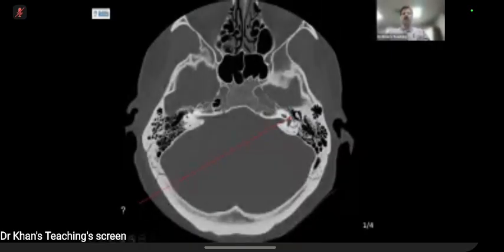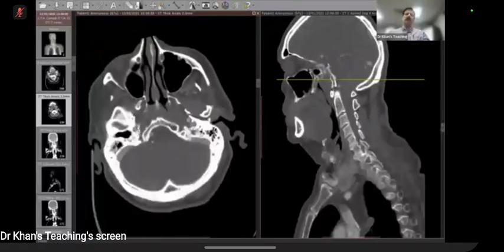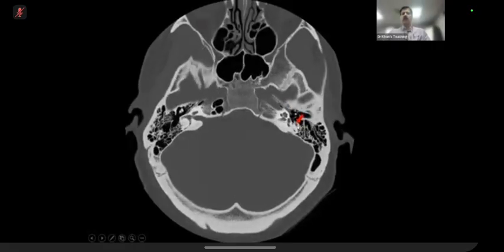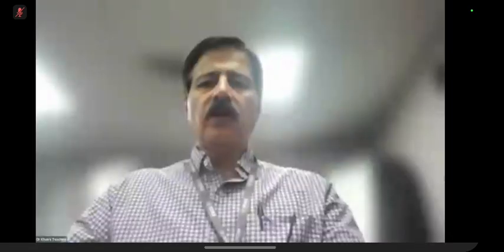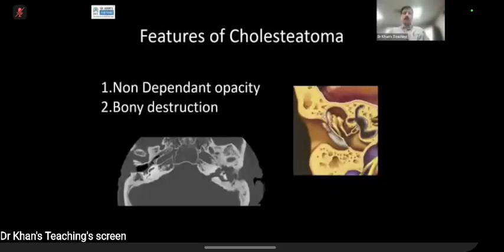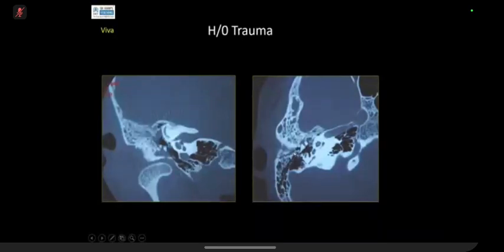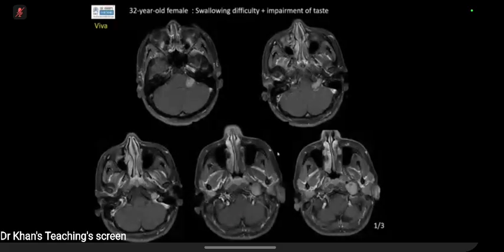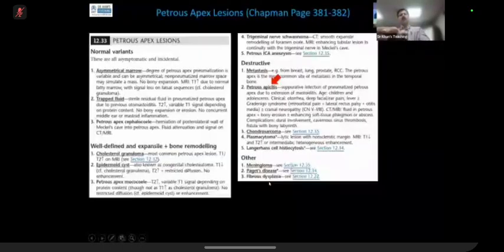DKT A Overview of Head and Neck and Temporal Bone FRCR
A Overview of Head and Neck and Temporal Bone FRCR